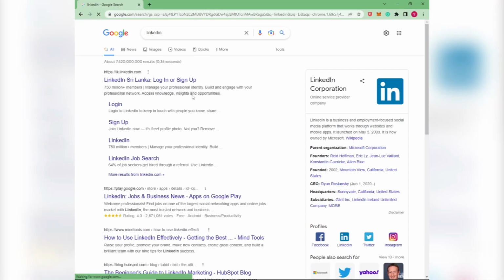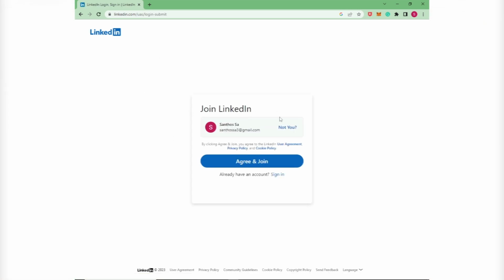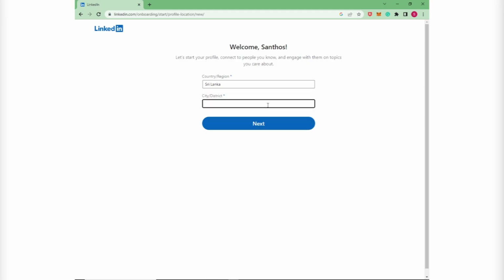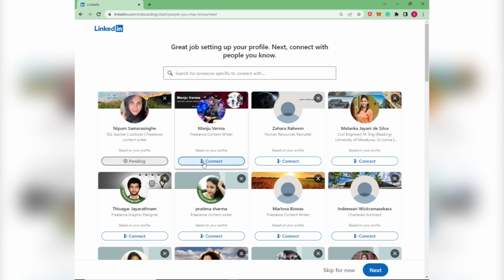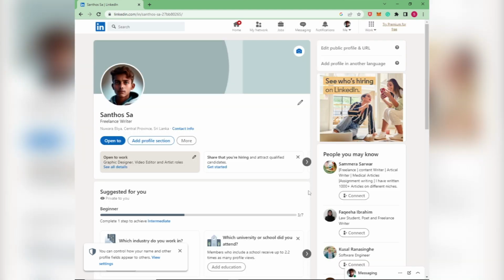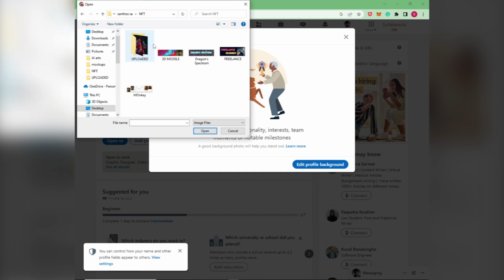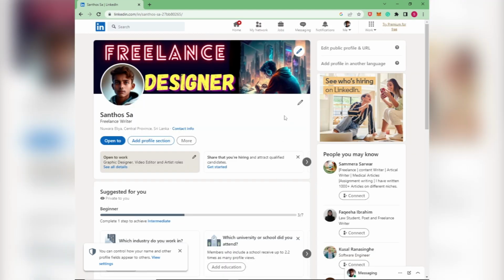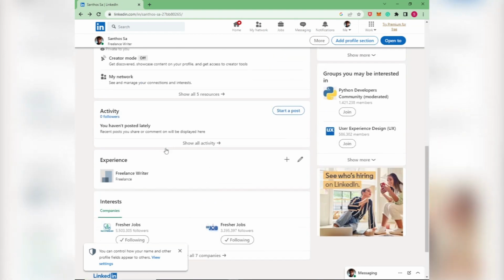How to create a linked-in account l Linkedin profile l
In today's professional world, having a strong online presence is crucial for networking and career advancement. LinkedIn, the world's largest professional networking platform, is a must-have for any job seeker or professional looking to connect with others in their industry.